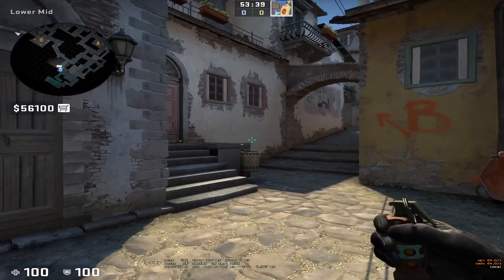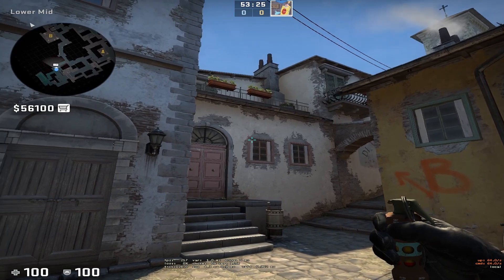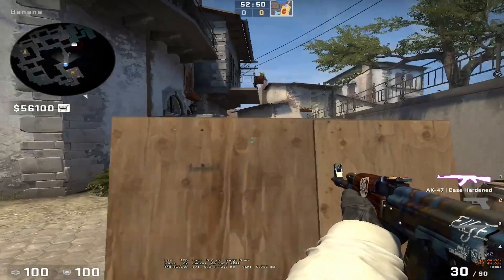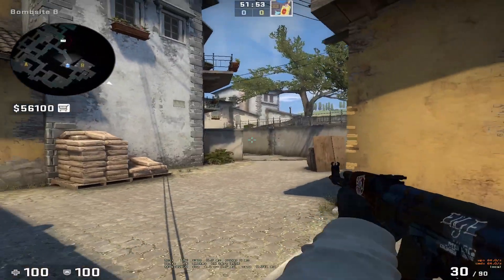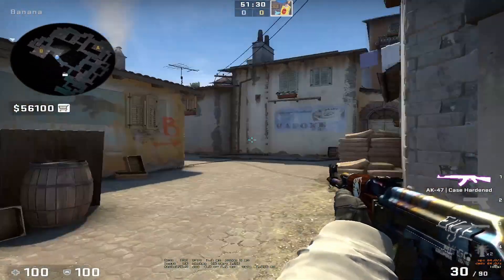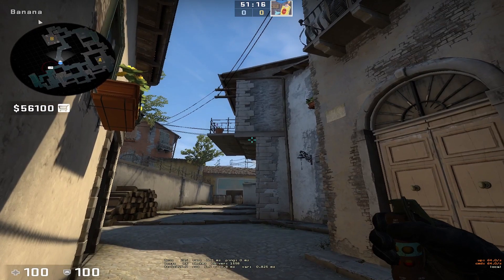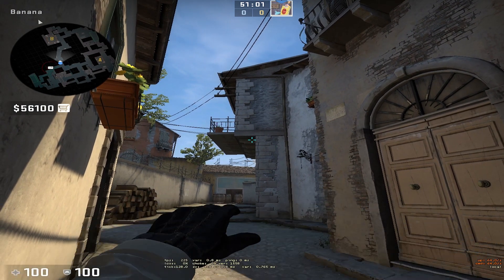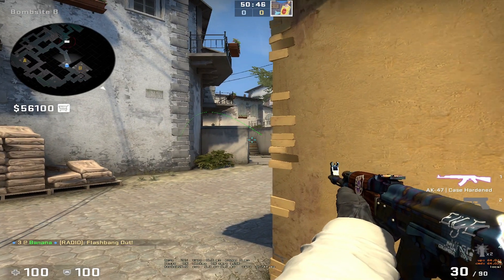2 Simple Flashes to take over Banana on Inferno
Some of you probably already know these line-ups, but some haven't. Happy getting Banana control